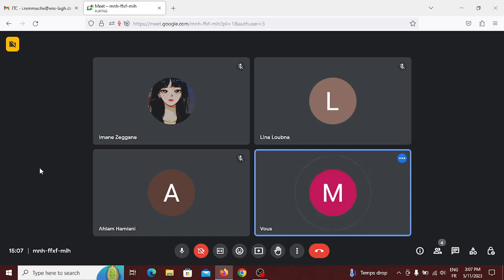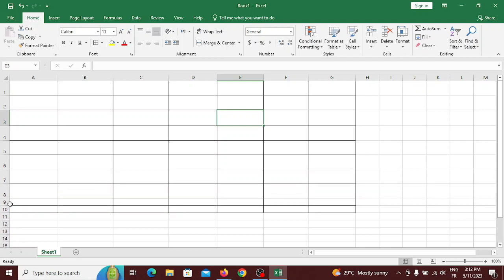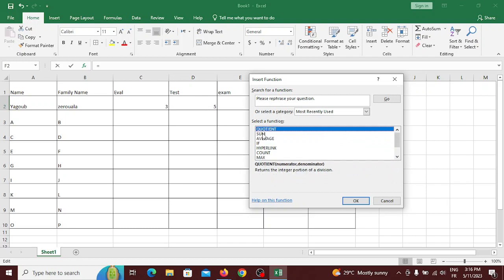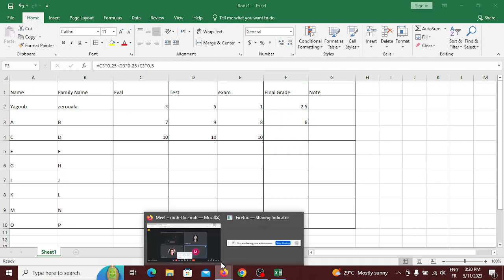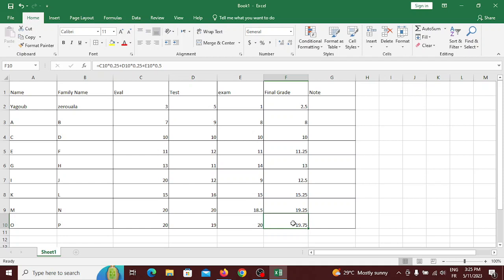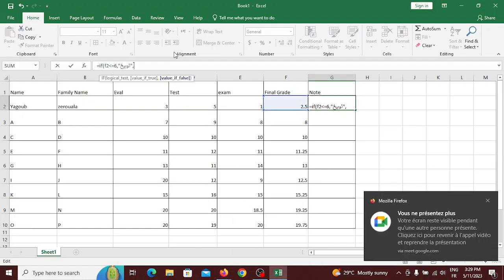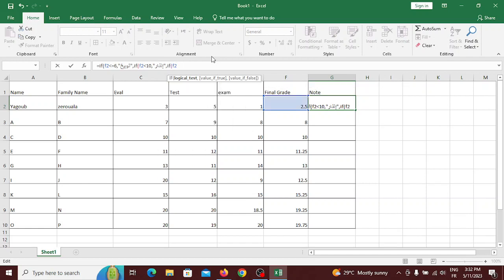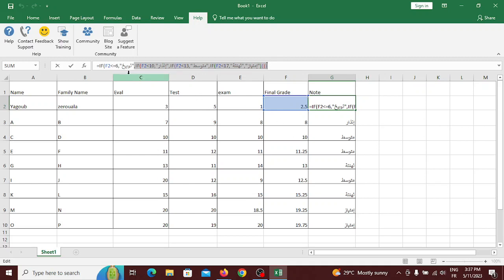Microsoft Excel: Nested if Statement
Nested if Statement (function) in Microsoft Excel